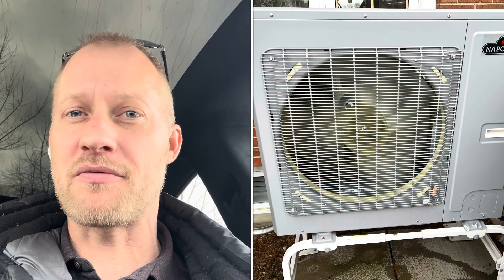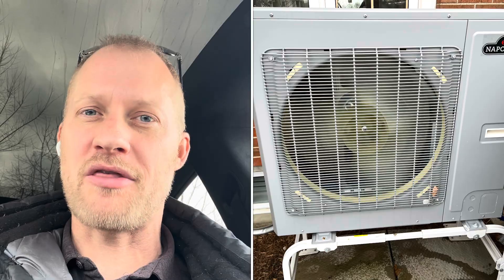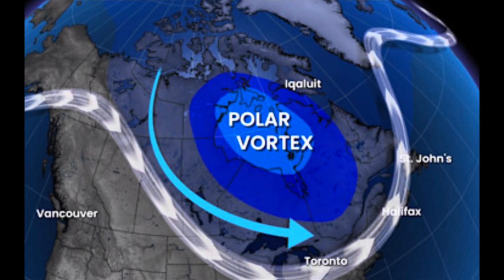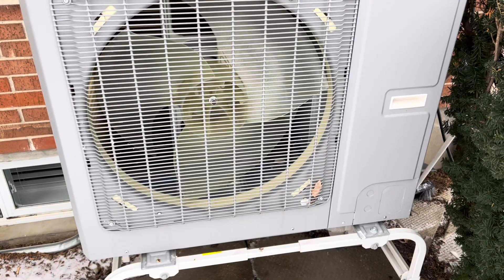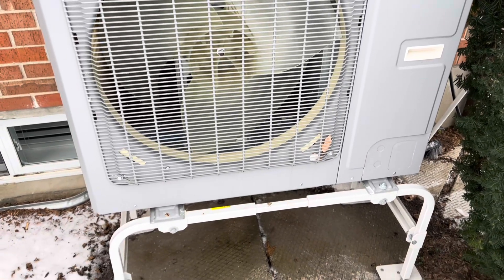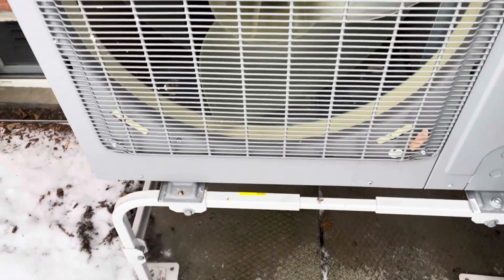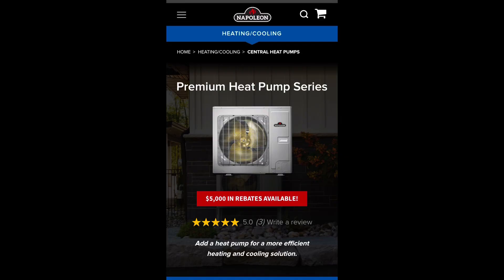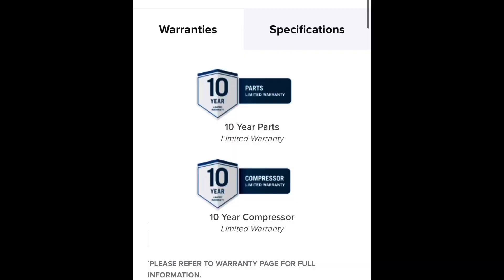Heat pump in Canada - Does it work long term?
Gree Flex cold climate air source heat pump review with costs and energy use!